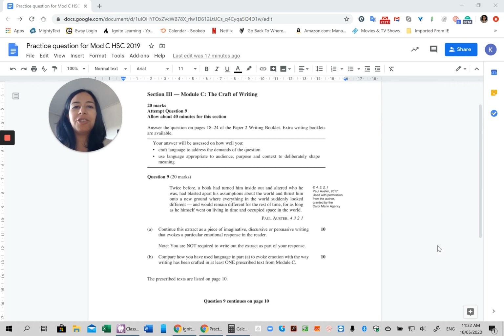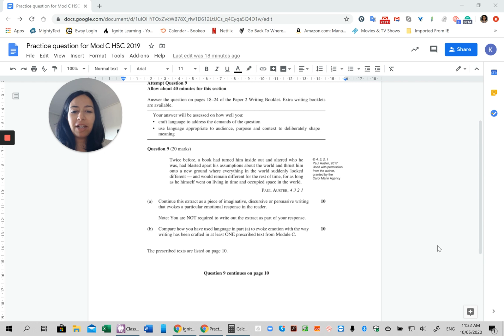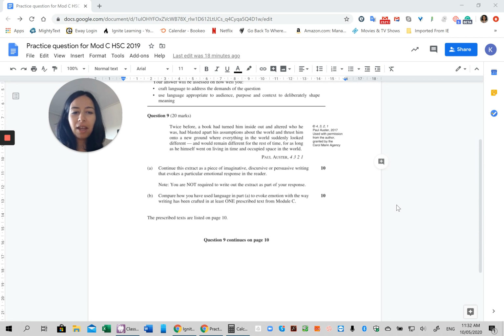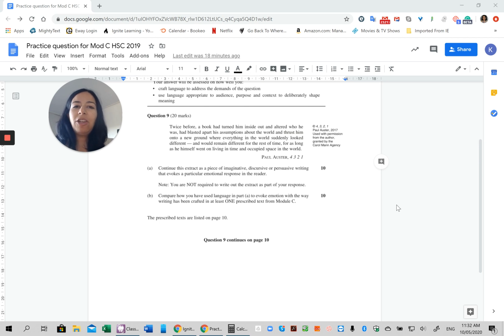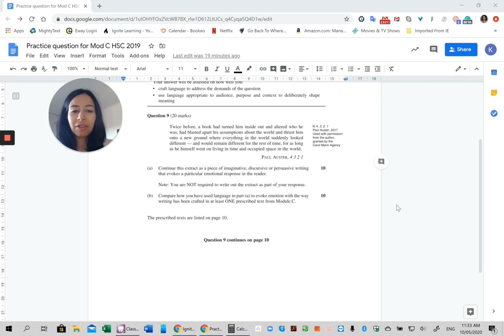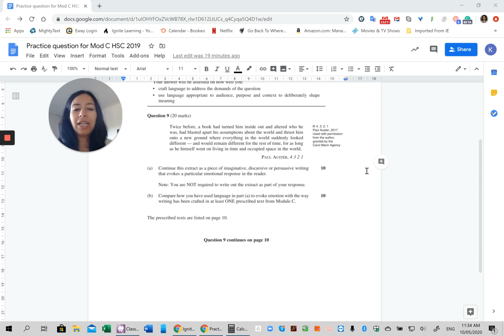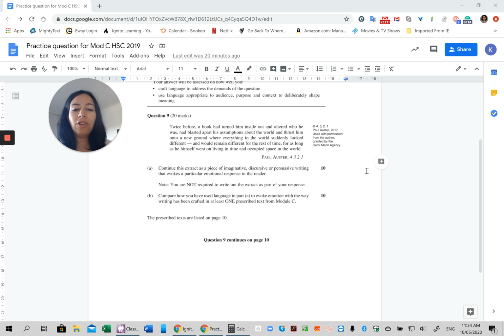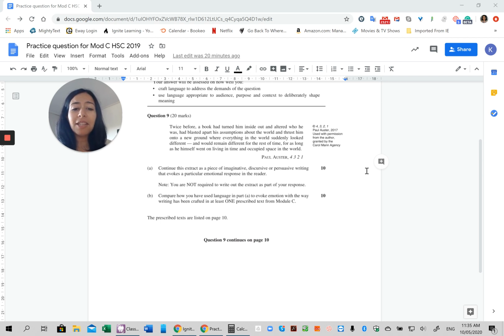Using the stimulus extract for Craft of Writing questions